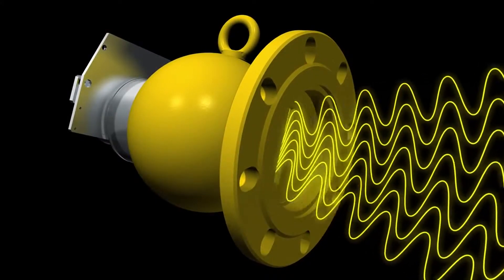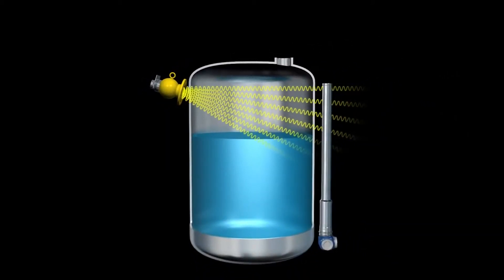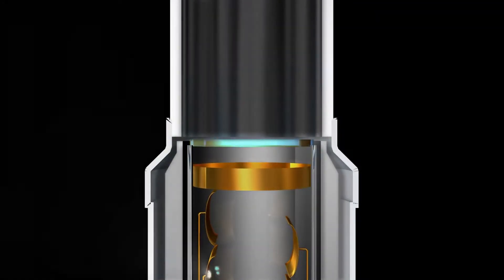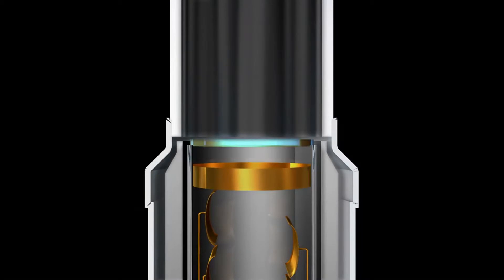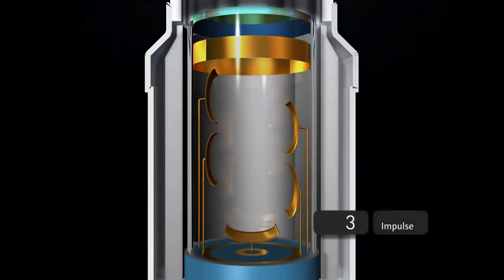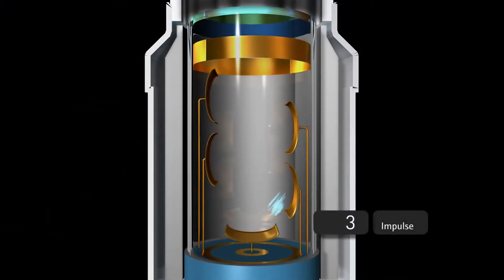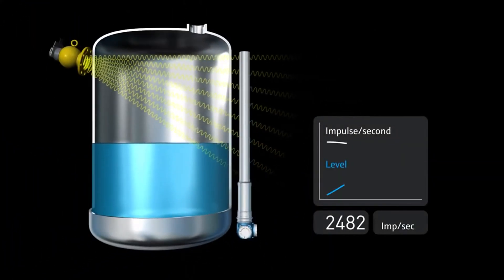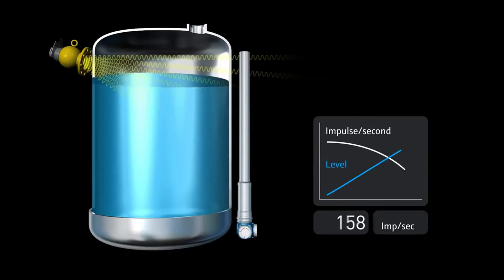Radiometric Level Measurement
From Endress and Hauser Channel